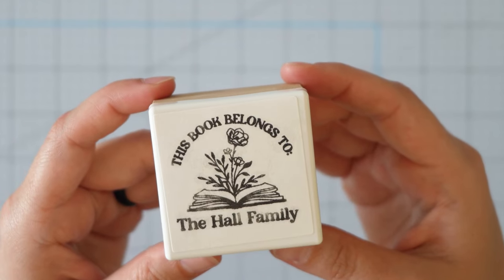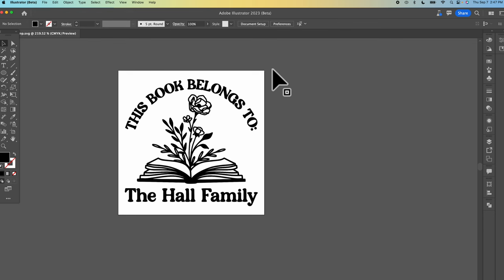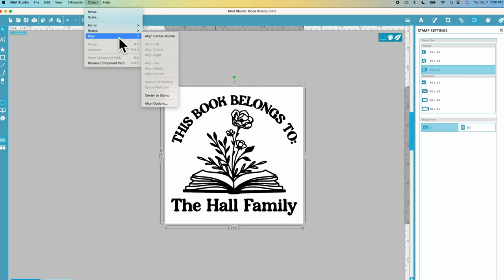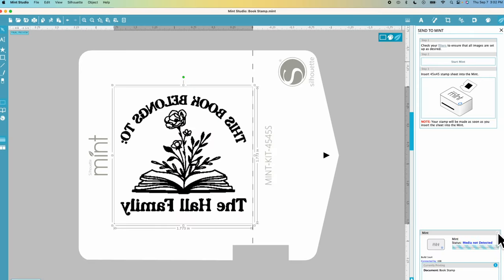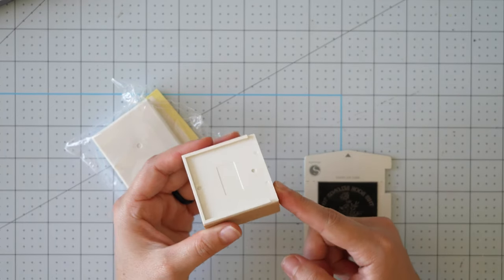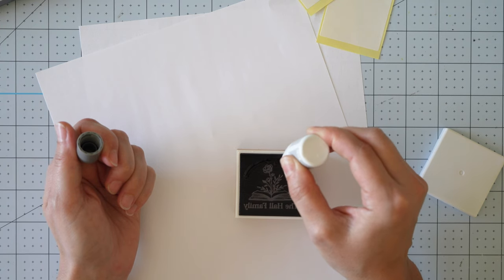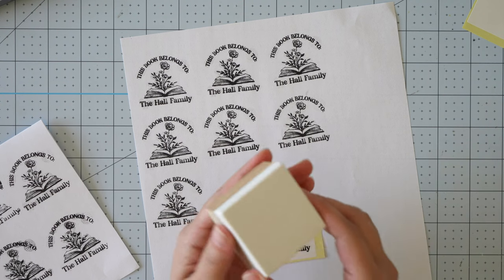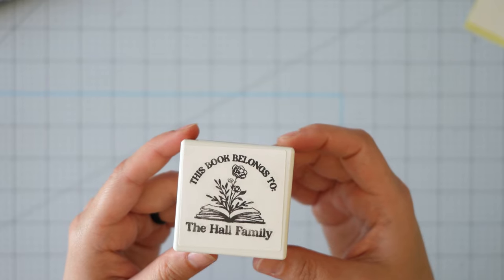How to Make a DIY Rubber Stamp using the Silhouette Mint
✔️ Silhouette Mint Machine

✔️ 45 mm Stamp Refill (NO BLOCK)

✔️ 45 mm Stamp Kit with Block

*use code KARLEY

Karley Hall will not be liable to You or anyone else for any decision made or action taken in reliance on the information given by this video or for any consequential, special or similar damages, even if advised of the possibility of such damages.